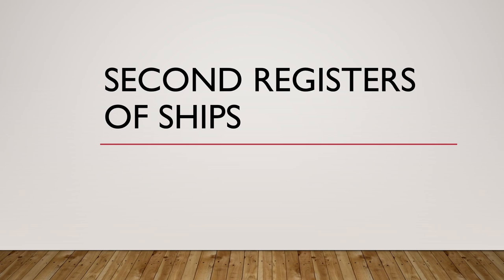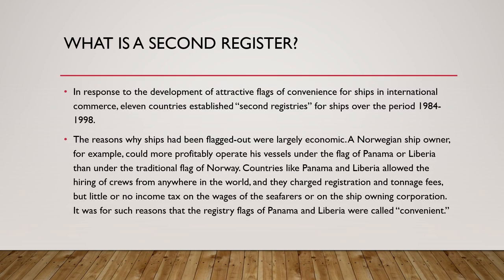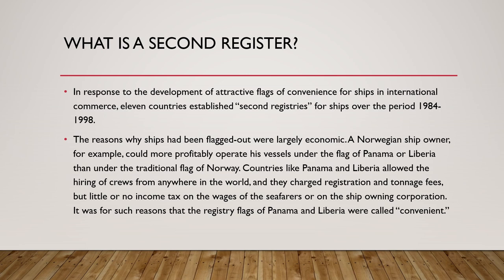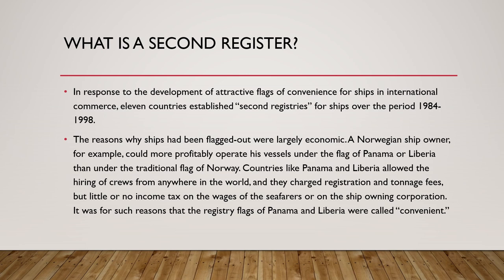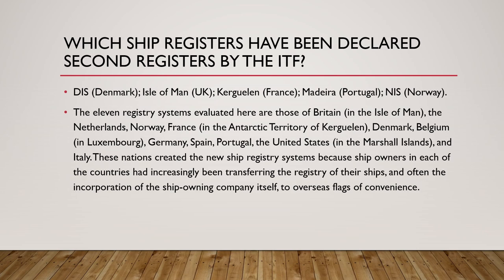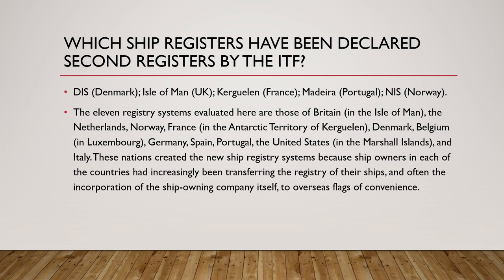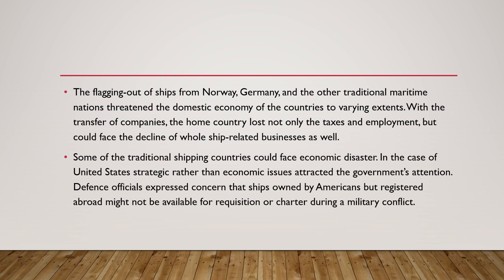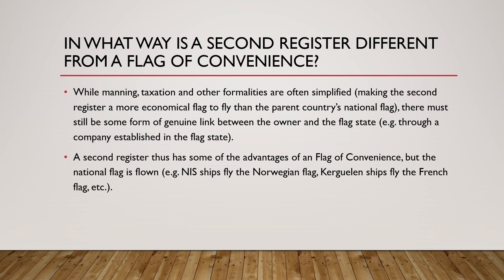Second registers of vessels - How are they different from flags of convenience?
This video explains the concept of 'Second Registers' in the registration of ships. Examples are provided and the difference with flags of convenience is explained as well. The benefits of second registers is also discussed.